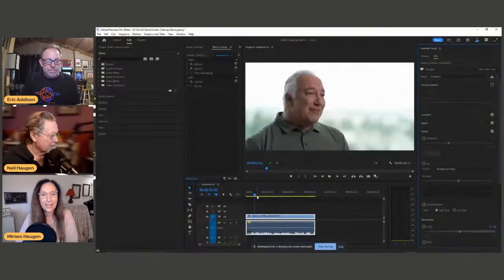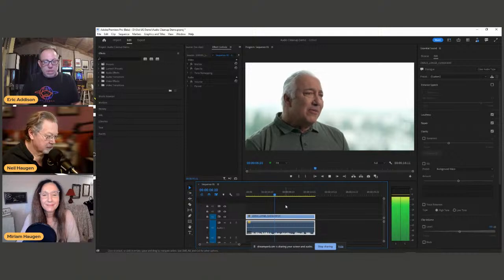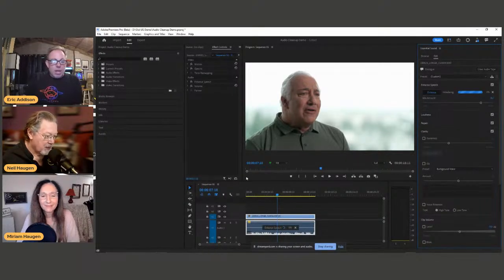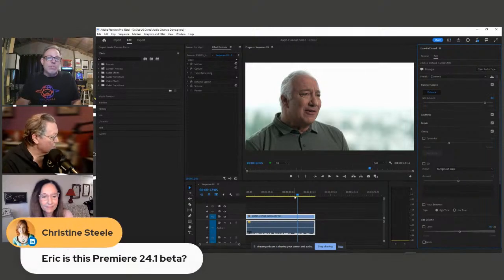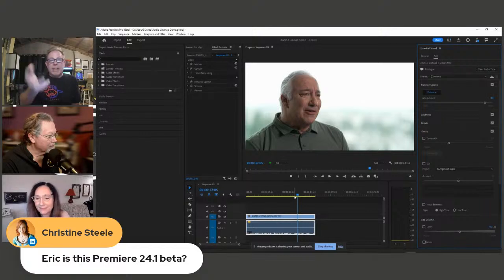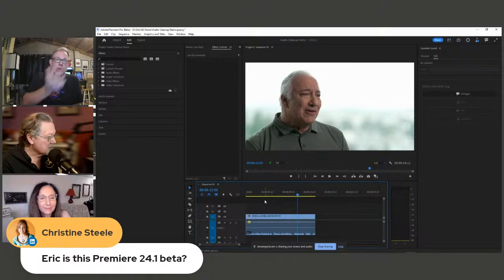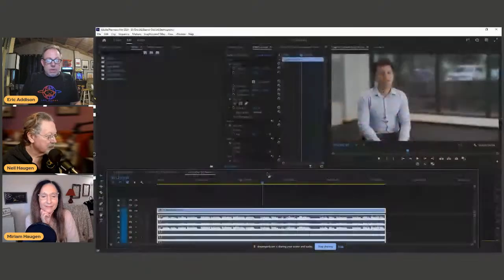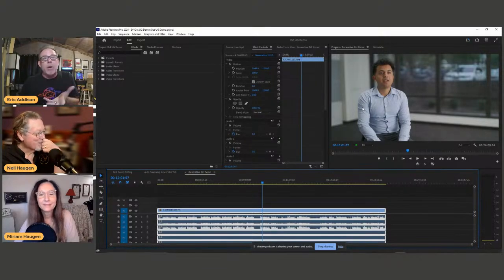Best of Creativity-Hive- Eric Addison and new things in Premiere Pro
Eric shared some on the new things that were announced at Adobe MAX 2023. This will revolutionize your Premiere workflow.